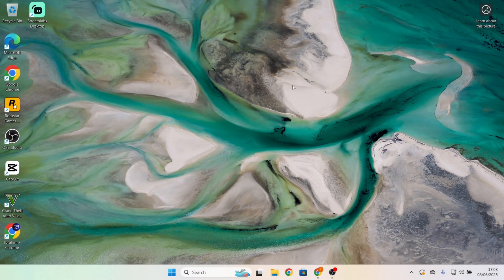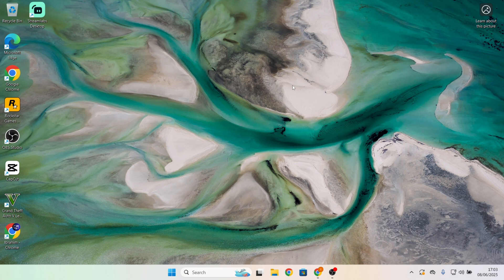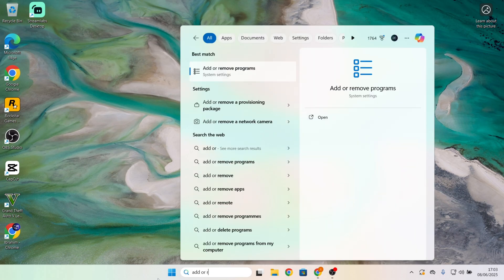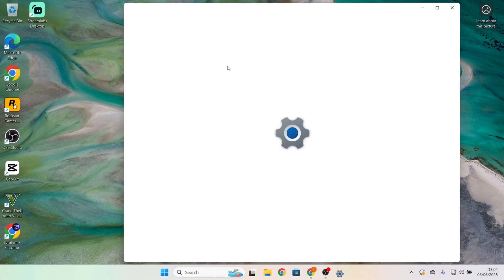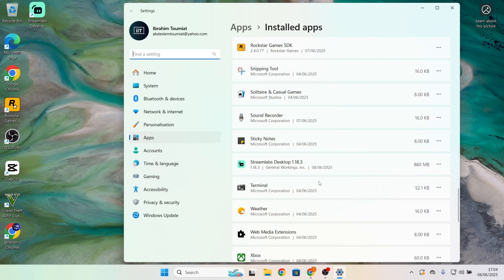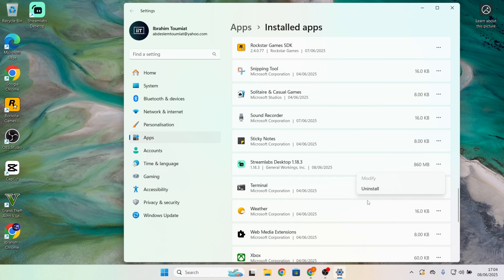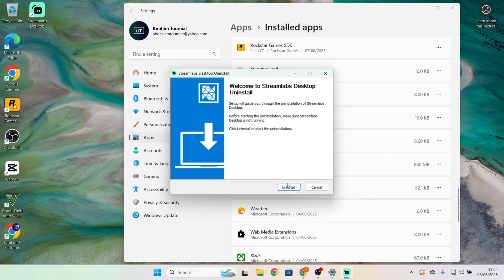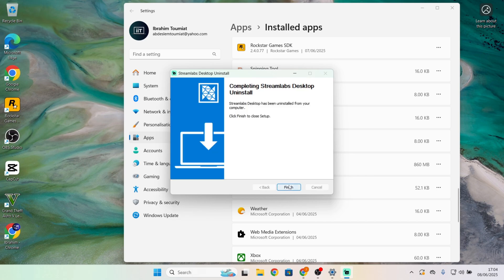How To Uninstall Apps On Windows 11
This video shows how to uninstall apps on windows 11.